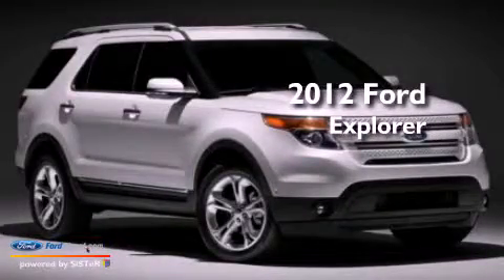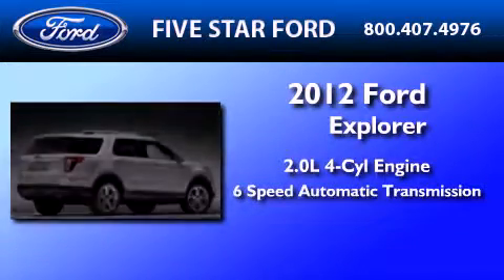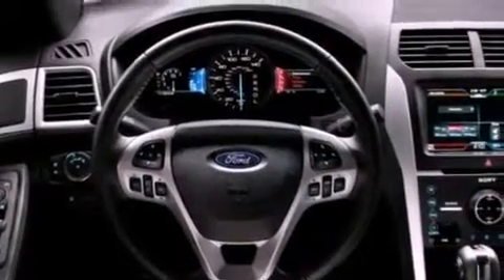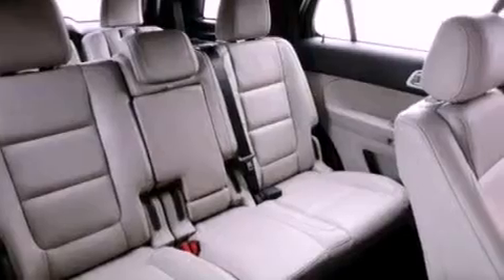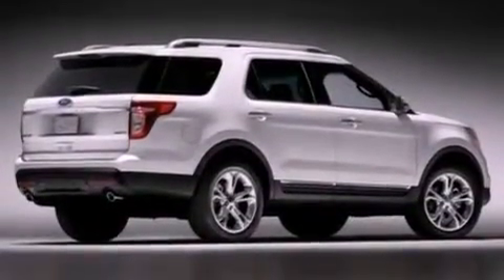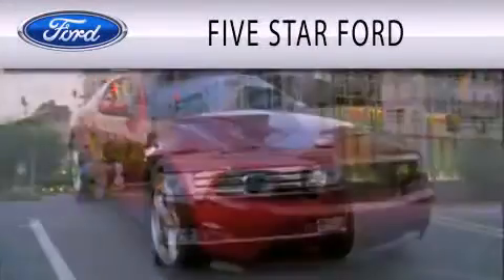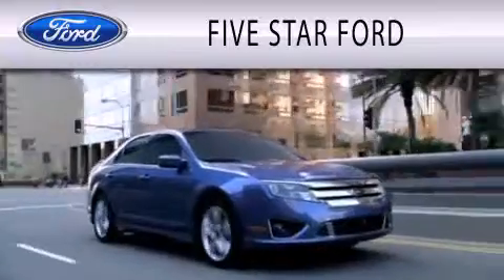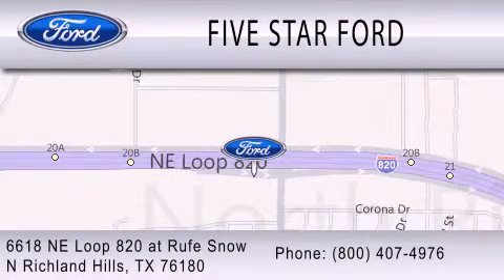2012 FORD EXPLORER TX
Year : 2012
 Make : FORD
 Model : EXPLORER
 Engine : 2.0L I4
 Trans . : AUTO 6SPD
 Exterior : SILVER
 Miles : 95

 Stock : CGA01593